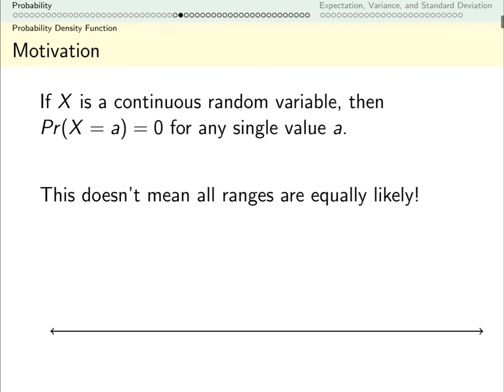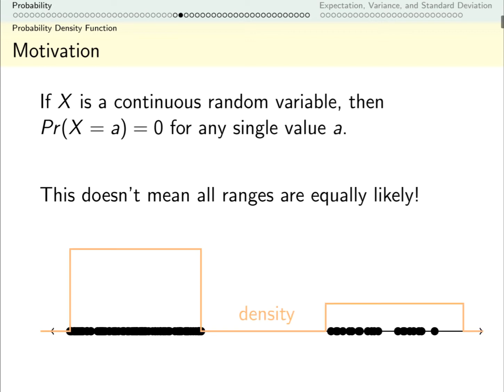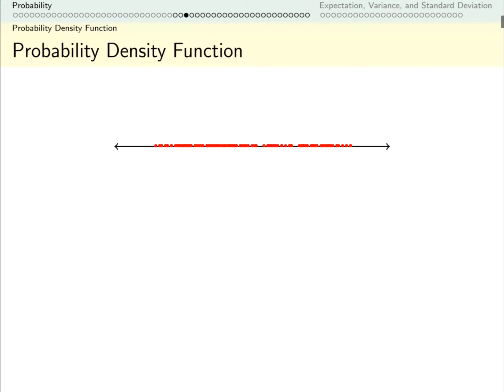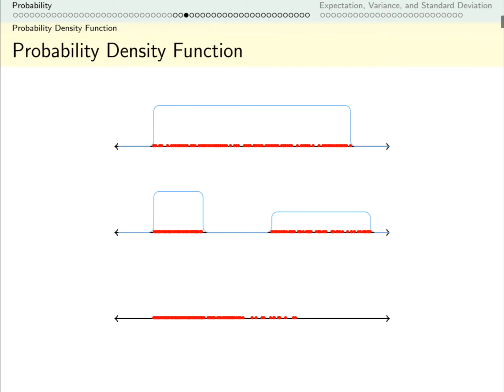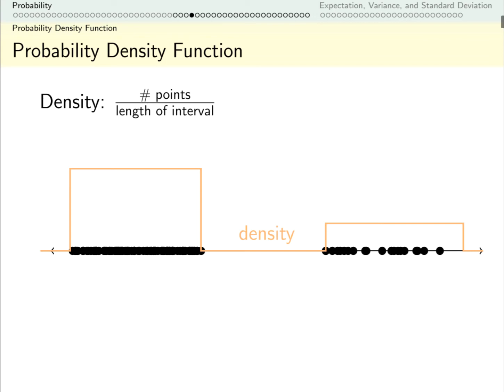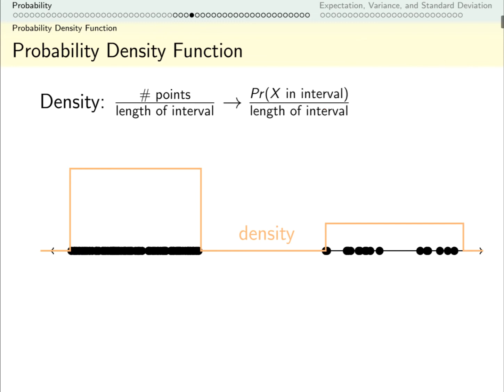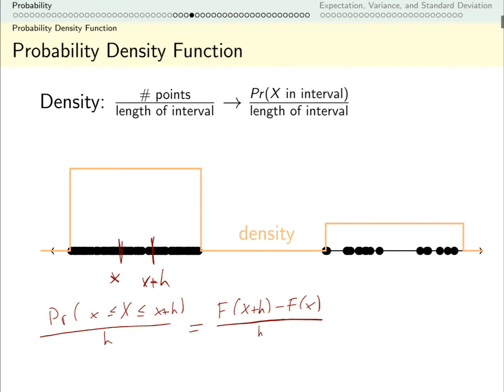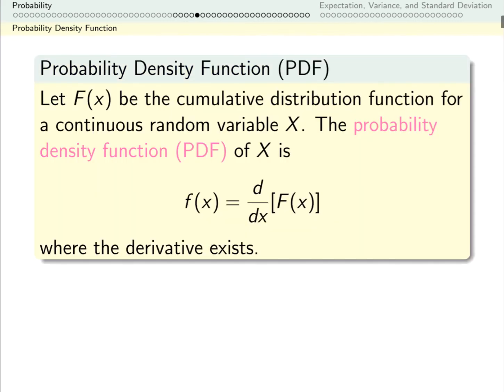Probability Lecture 8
Motivation for and definition of the probability density function